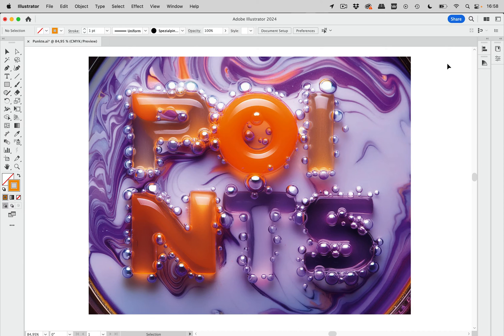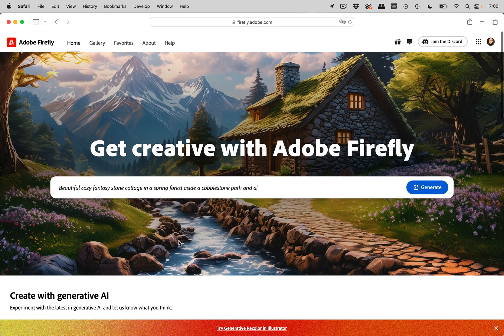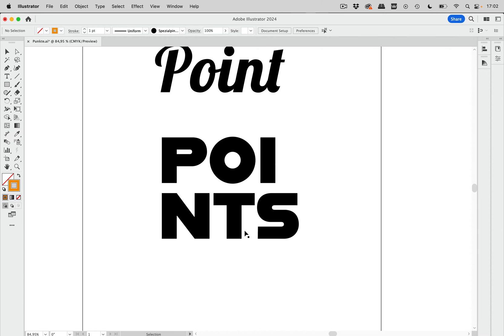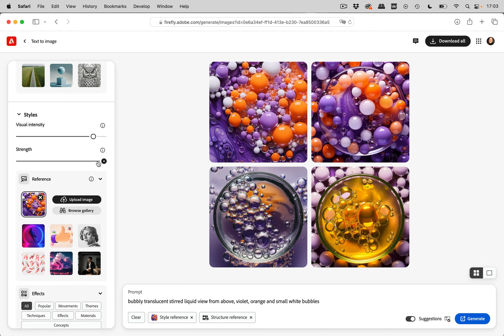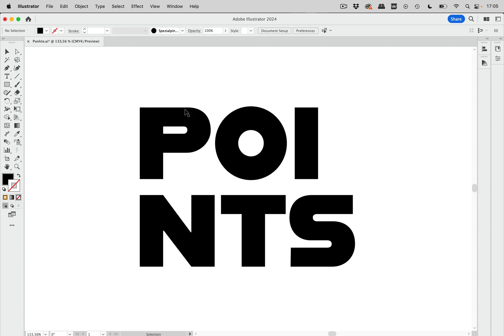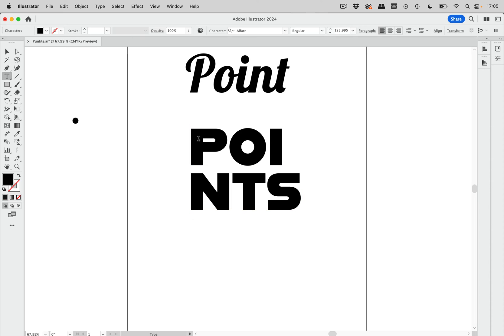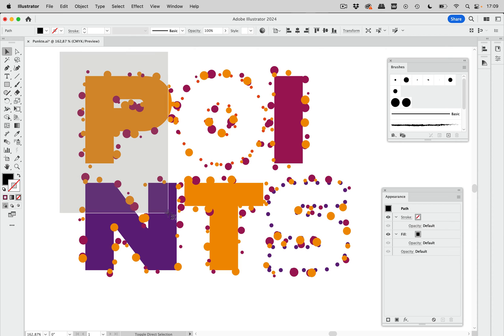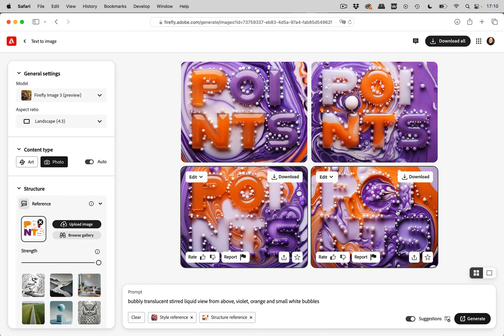How To Create A Structure Reference And Generate Typography Using Illustrator And Firefly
Currently there is a lot of buzz around creating typography using Illustrator and Firefly. So here is a tutorial that includes instructions.